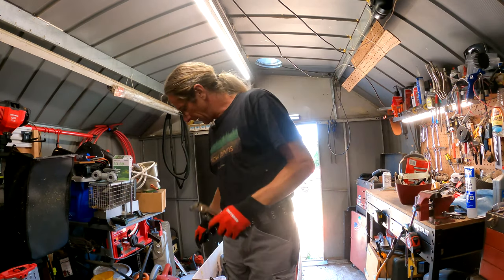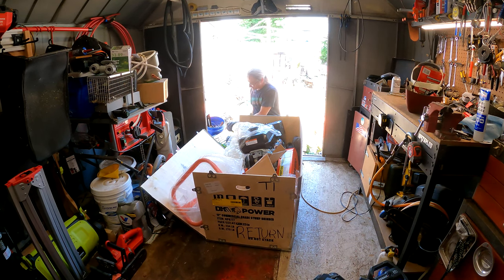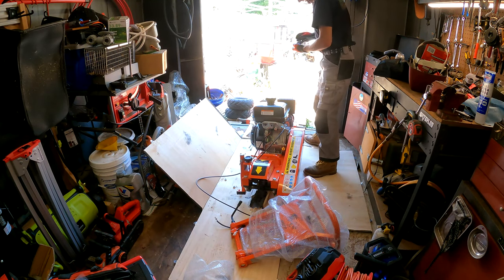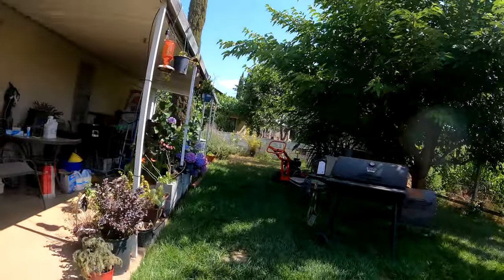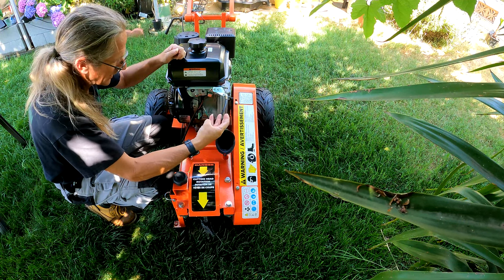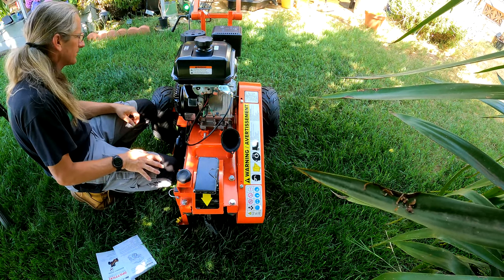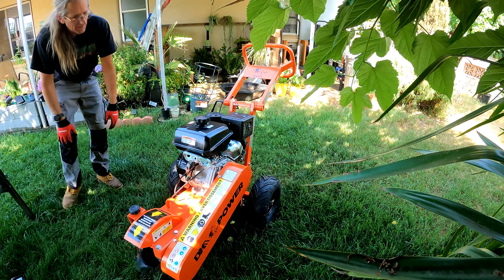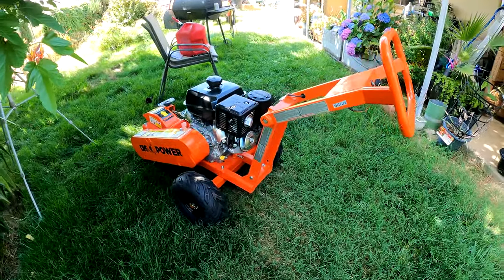DK2 Stump Grinder Unboxing, Assembly First Start Up and thoughts.